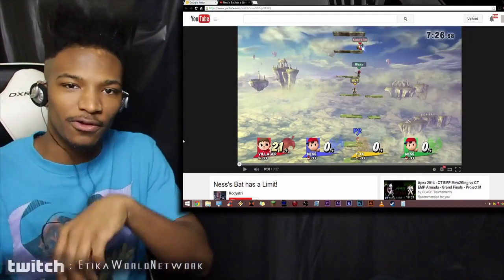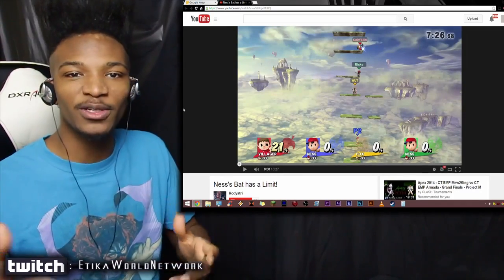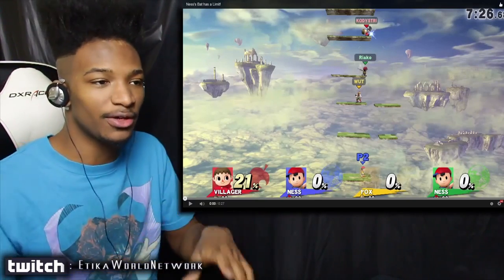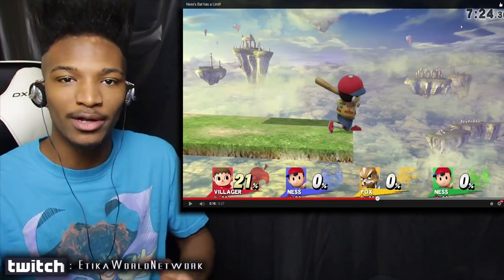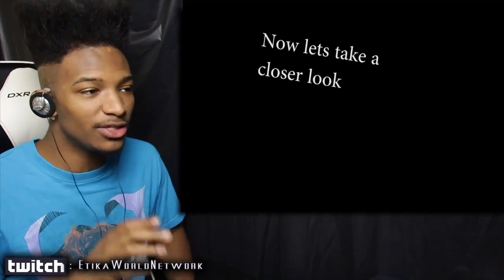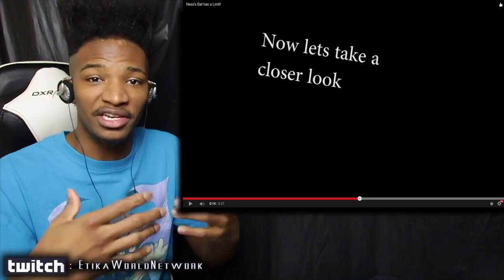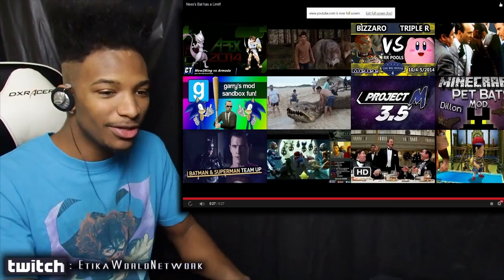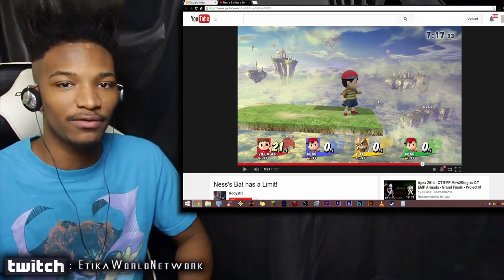Ness's Baseball bat has a Limit! How many Times can it Reflect!?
Original Description: You won't believe what happens when he tries to deflect a projectile too many times...